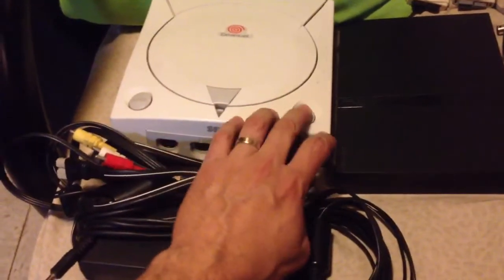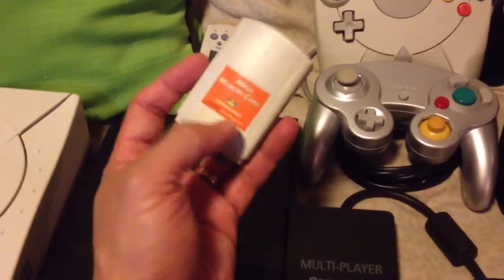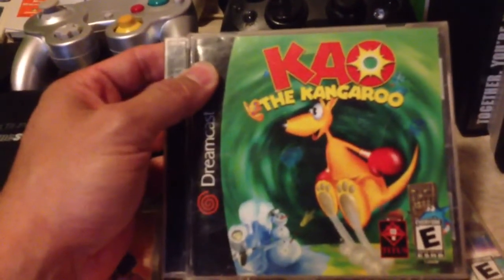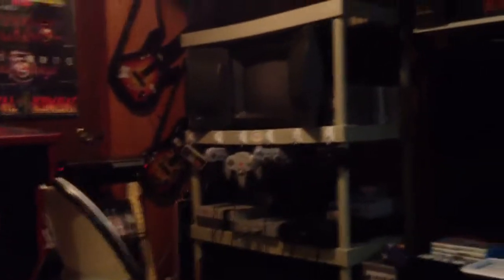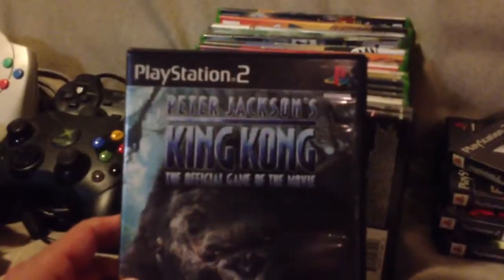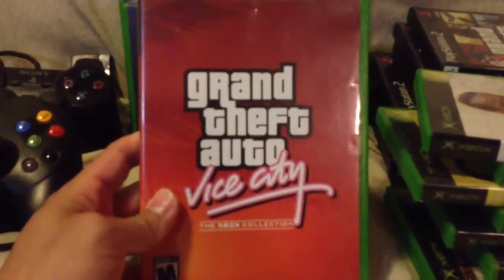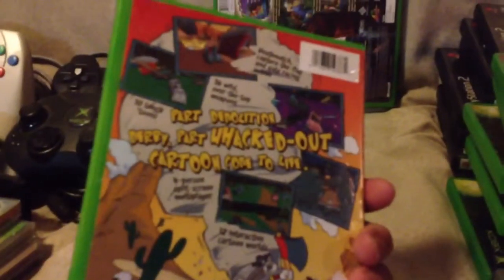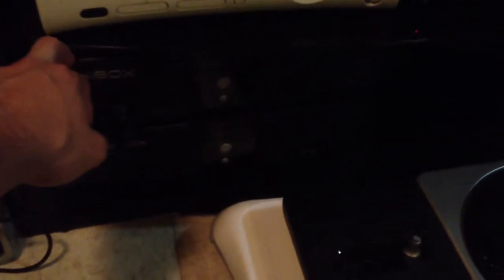Donations to my Mancave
Big thanks to Joel & Chris for giving me their old consoles and games!